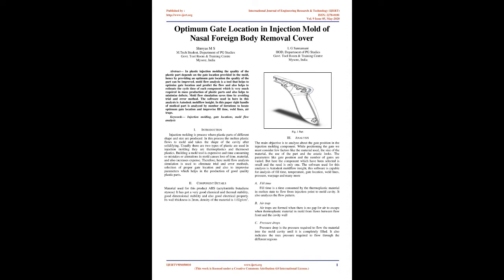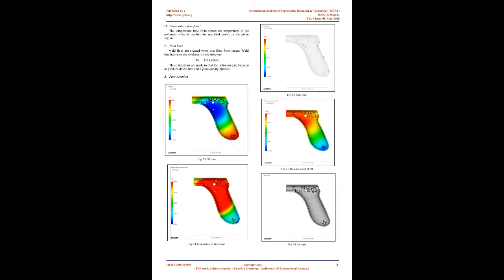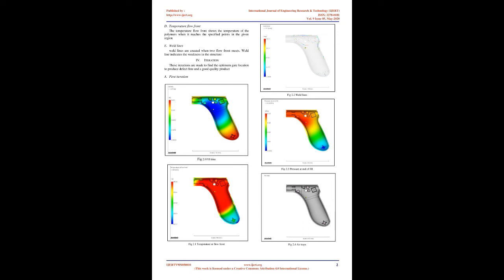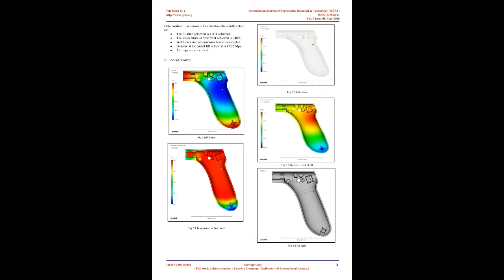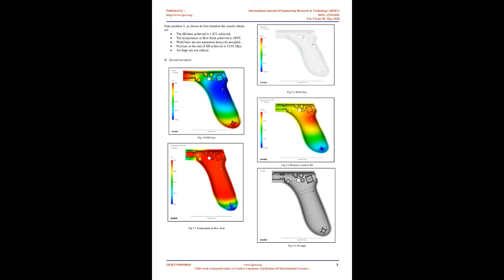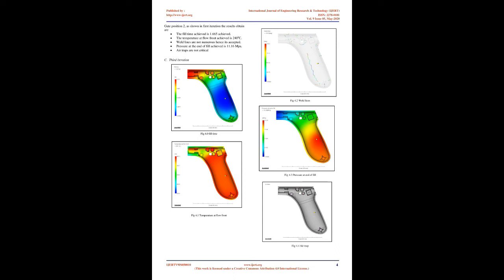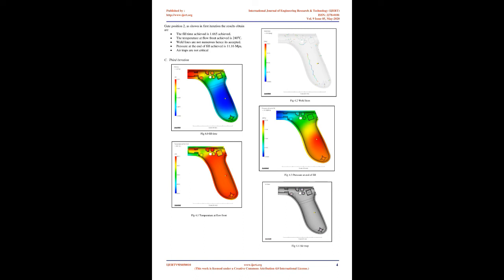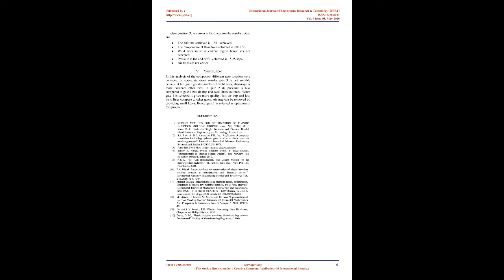Optimum Gate Location in Injection Mold of Nasal Foreign Body Removal Cover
Shreyas M S , L G Sannamani

In plastic injection molding the quality of the plastic part depends on the gate location provided in the mold, hence by providing an optimum gate location the quality of the part can be improved. mold flow analysis is a tool that helps to optimize gate location and predict the flow and also helps to estimate the cycle time of each component which is very much required in mass production of plastic parts and also helps to minimize defects. Mold flow simulation saves time by avoiding trial and error method. The software used in here in this analysis is Autodesk moldflow insight. In this paper right handle of medical part is analyzed by number of iterations to locate optimum gate location and improvise fill time, weld lines, air traps.